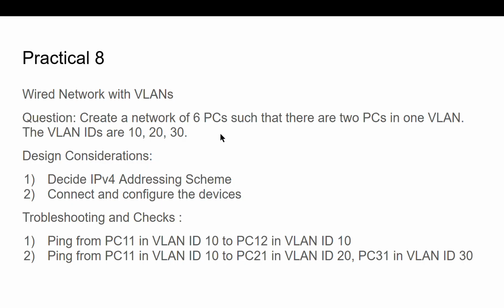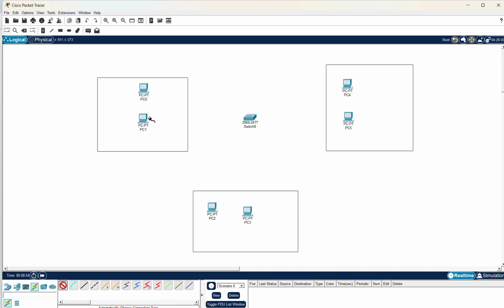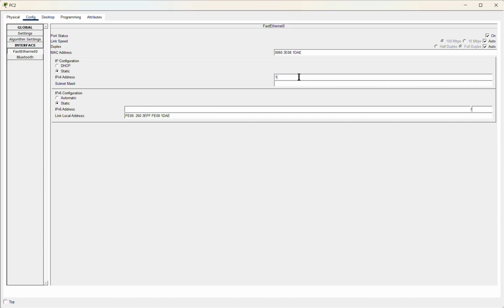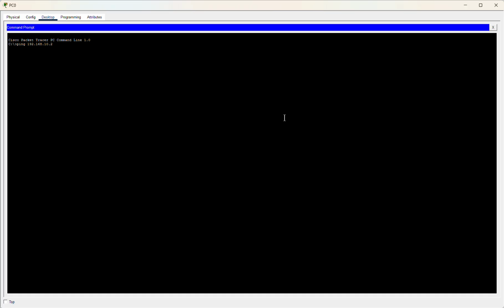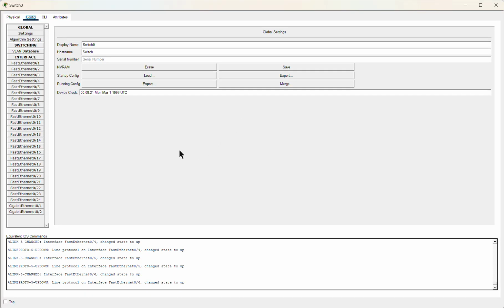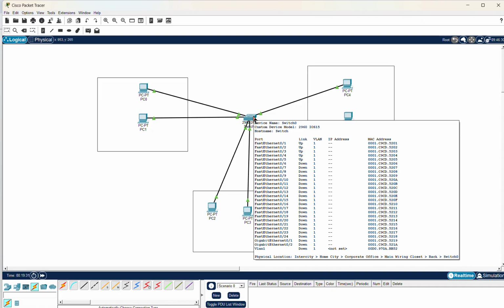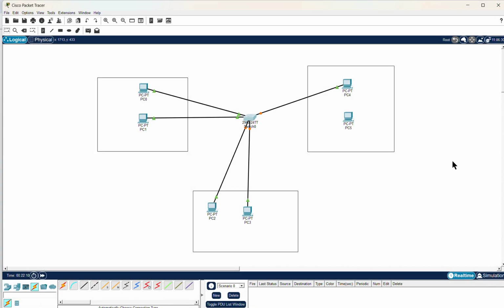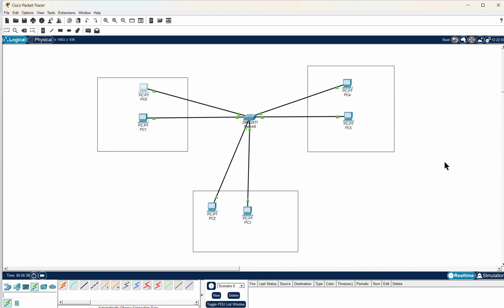CND Practical 8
The practical is about how to create VLAN in cisco packet tracer